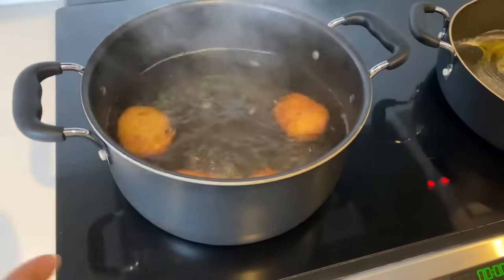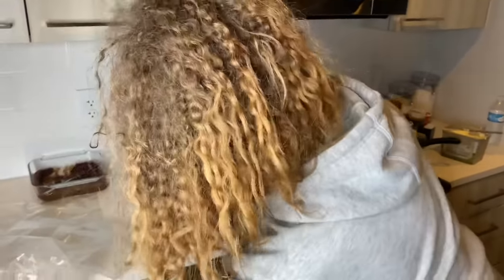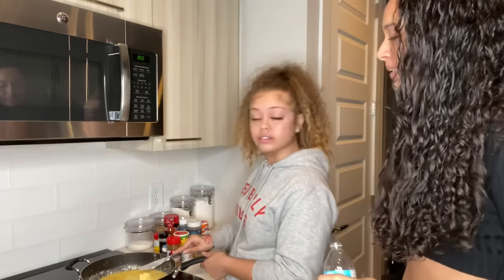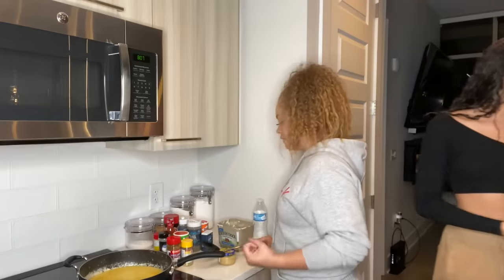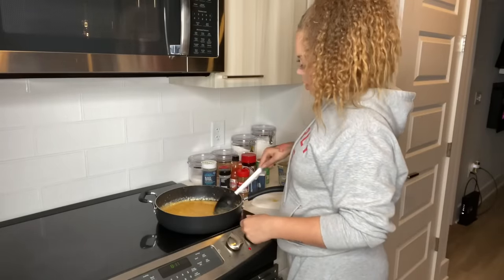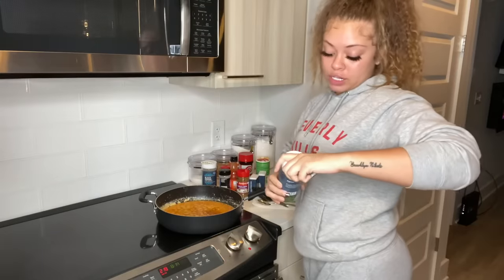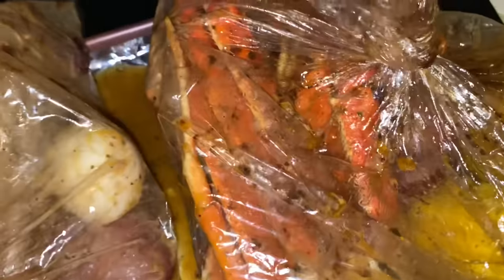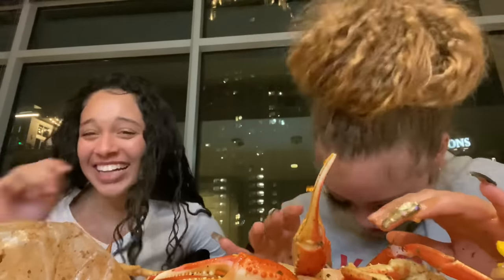First Time Making Seafood Boil | Quarantine Day # IDK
What other videos y’all want during this quarantine?

Brook’s IG: @brooklynikole